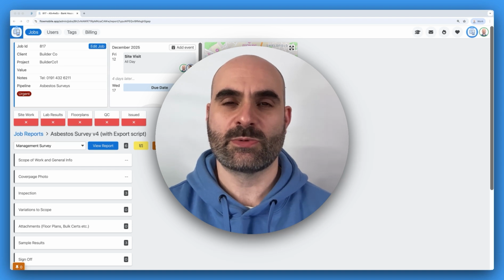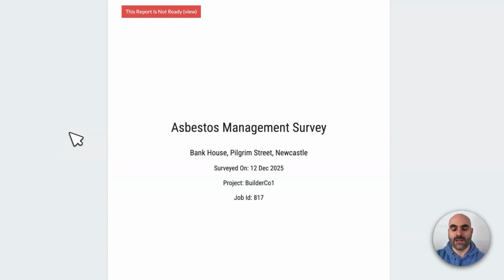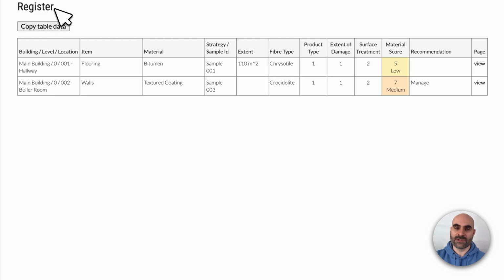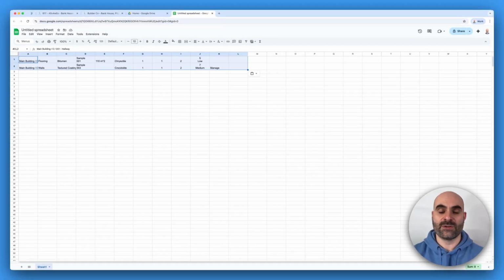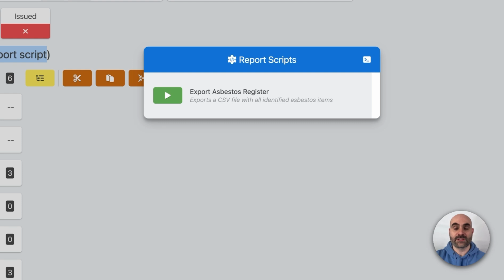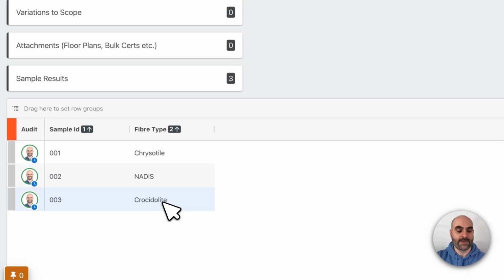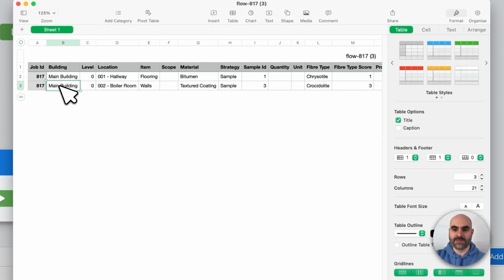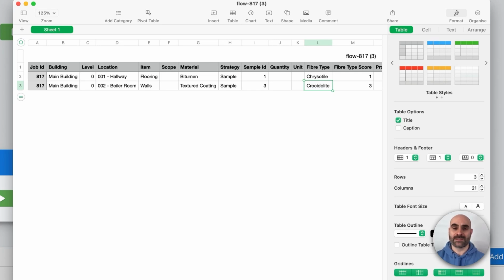Asbestos Surveys | Exporting the Asbestos Register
Do you need to import your asbestos risks into asset management software, a compliance portal, or an asbestos management plan? Firstly, you'll need to first export your asbestos register. Here are the steps to follow.

TIMESTAMPS
0:00 Exporting Asbestos Register from Asbestos Survey Reports
0:12 Possible Use Cases
0:32 ‘Copy Table Data’ Button
1:35 Including Table Headers
1:59 ‘Custom Export Scripts’
2:38 The Export Data
3:28 Running The Export Script
3:36 Customisable Scripts
4:50 Adding Custom Export Scripts To Your Account
5:01 Recap
5:53 Next Steps → Contact Support

📱 Flow Mobile Surveying lets you create high-quality asbestos survey reports in minutes, meaning you can complete 90% of your survey on-site using your Android or iOS mobile device and have more time to focus on what matters.